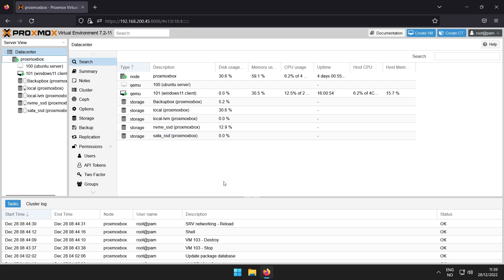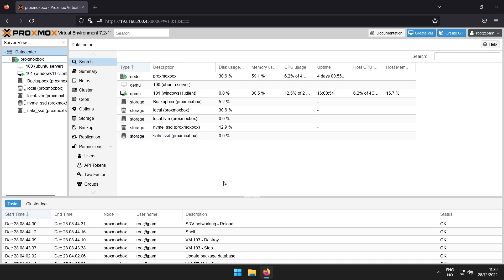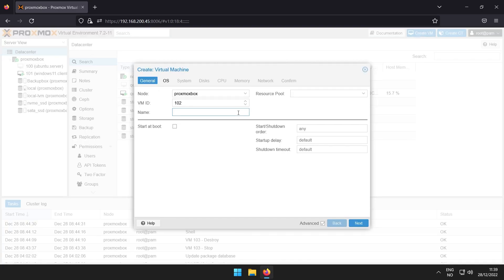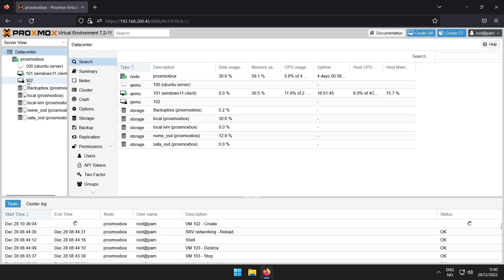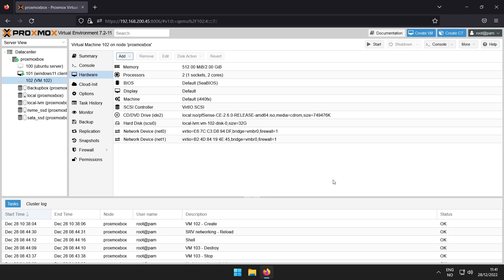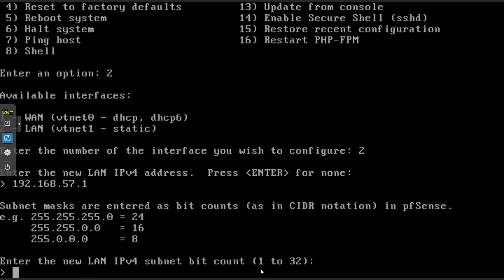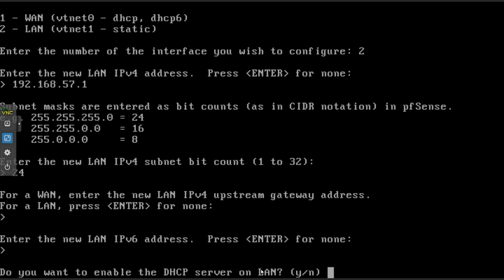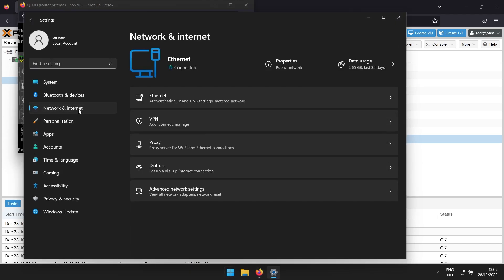Networking with one network interface on Proxmox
This is just a quick video on how to use a virtual firewall like pfSense or others when you only have one network interface.